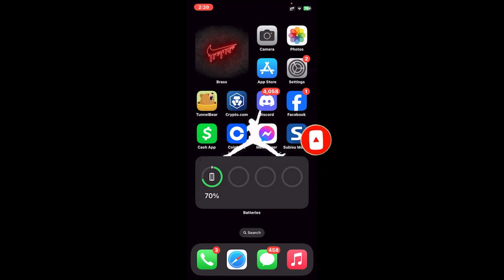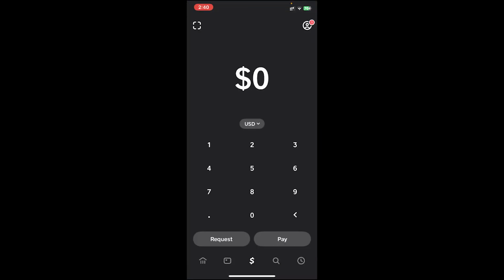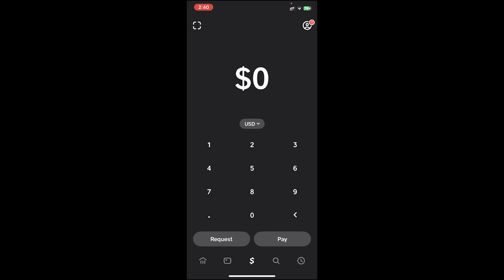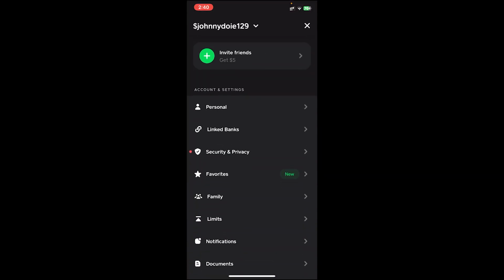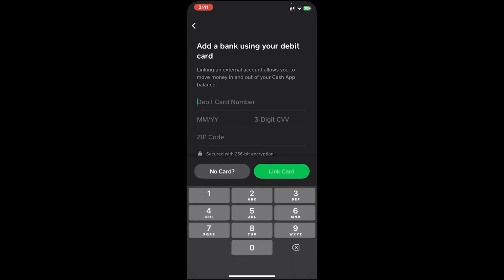How to Change Debit Card on Cash App 2024 | Cash App Tutorial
Looking to update your debit card on Cash App?  No sweat! This quick and easy guide will show you exactly how to swap out that old plastic for your shiny new one and keep your cash flowing smoothly.